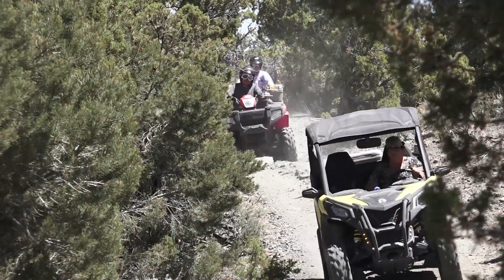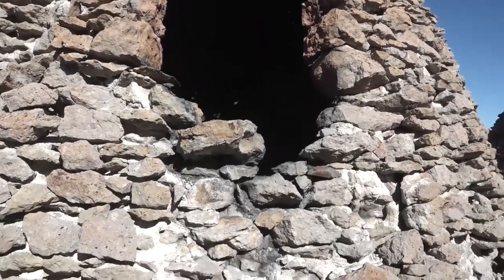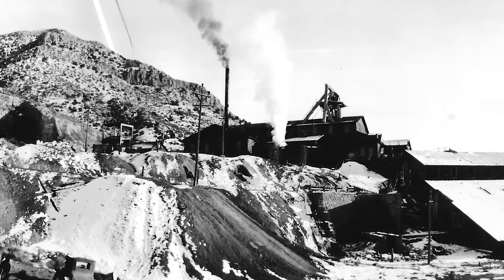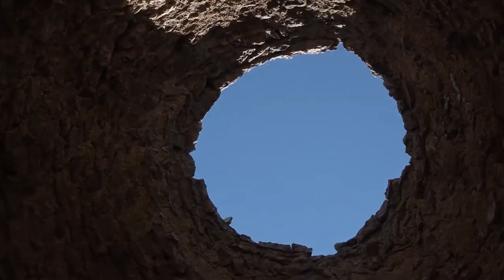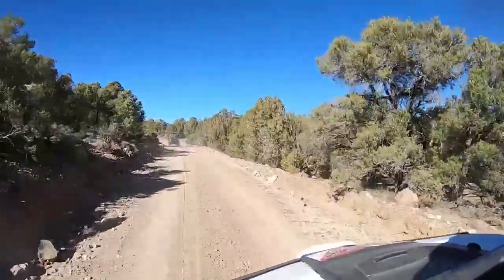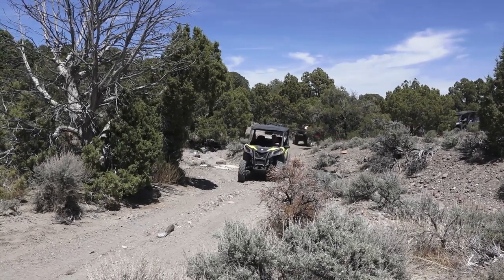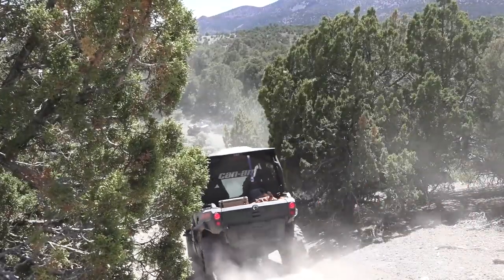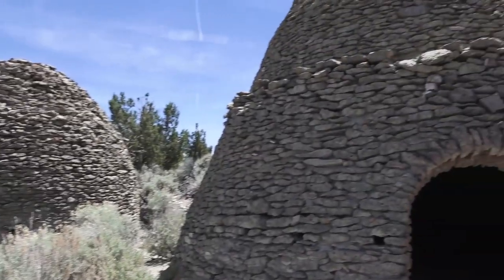Beehive Kilns in Beaver County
AYL is headed back to Beaver County to show off this amazing historic site with plenty of trail to ride on, and some special sights through the ride.

Hosts:
Chad Booth
Ria Rossi Booth
Kevin Mortensen
Gina Mortensen

Feature Reporters:
Reece Stein
Terry Wood
Joe Davis
Jim Kelly

Producer:
Cody Tucker